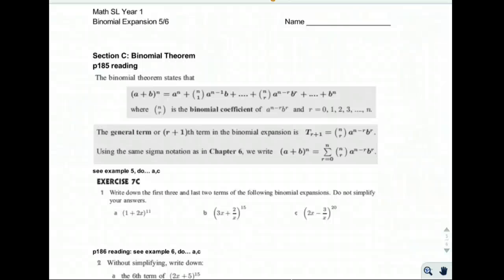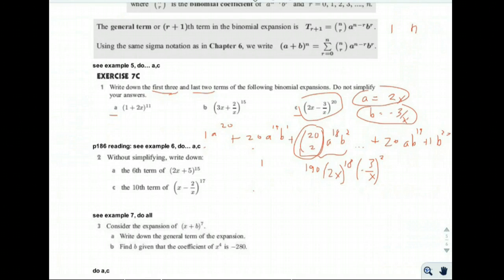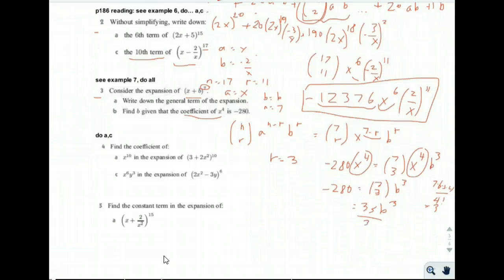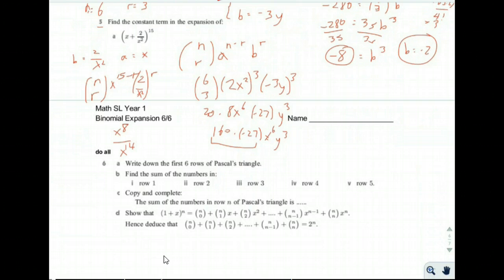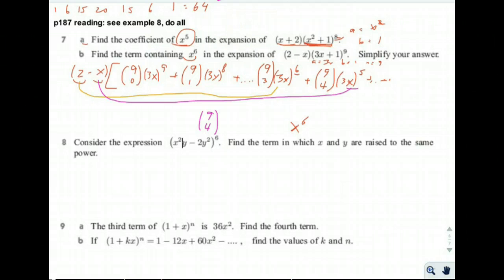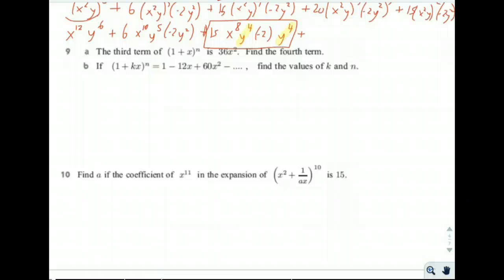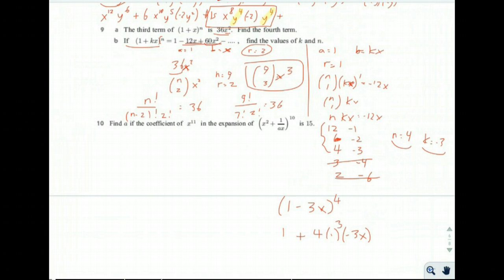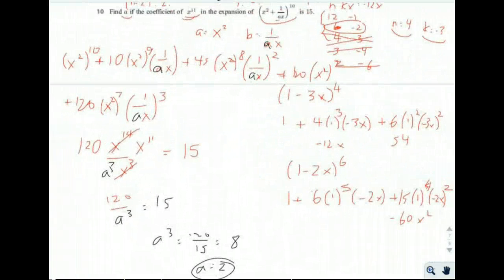Math SL 11 p5-6 binomial exp